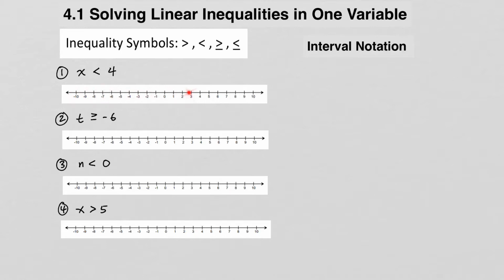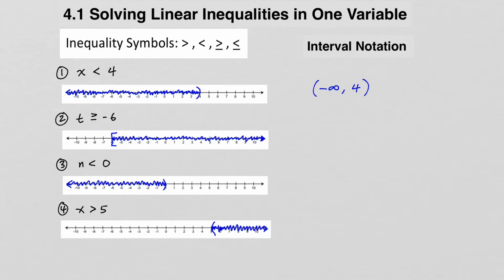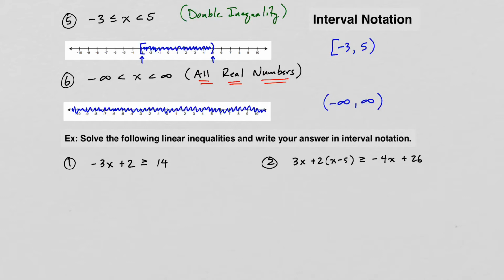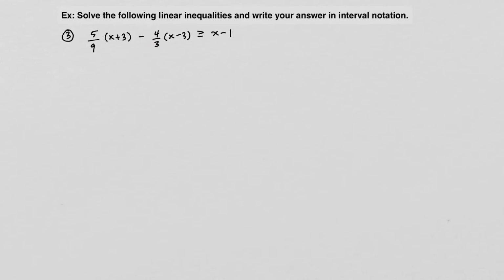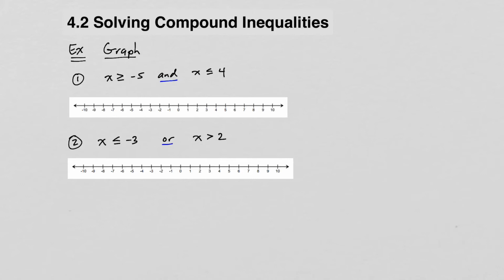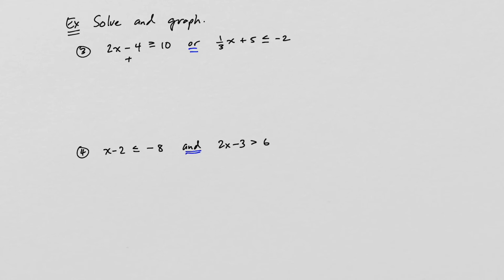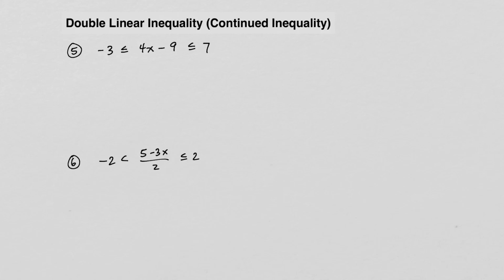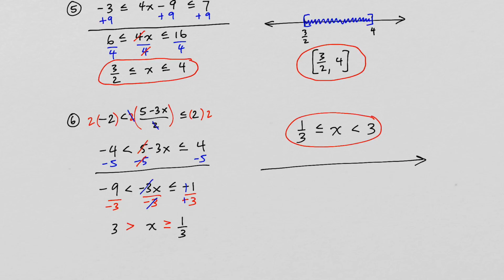4.1 & 4.2 (Linear Inequalities)